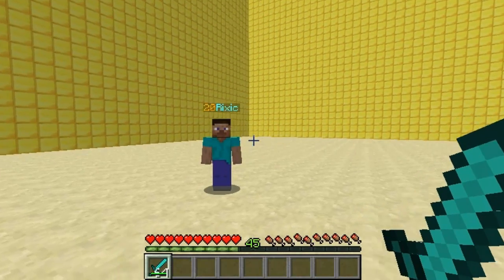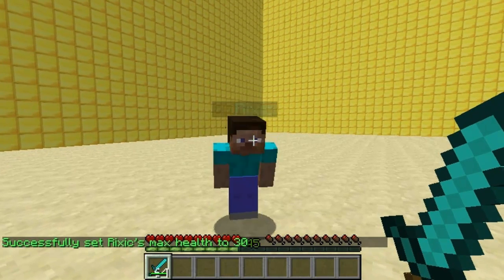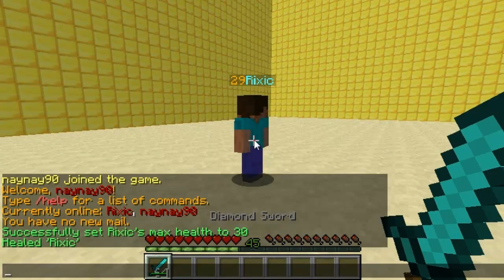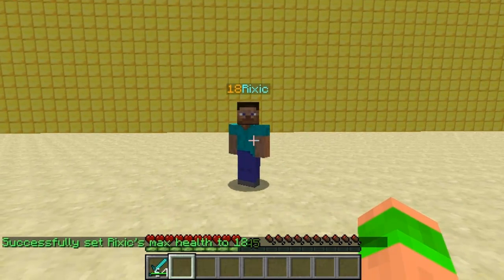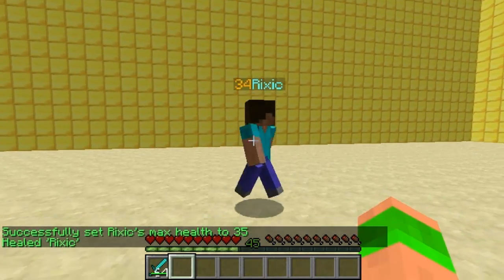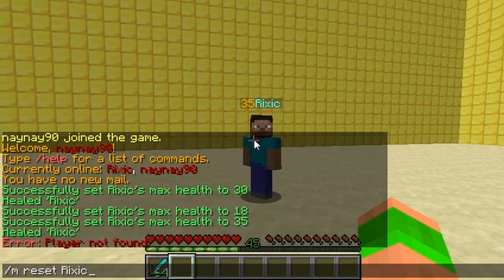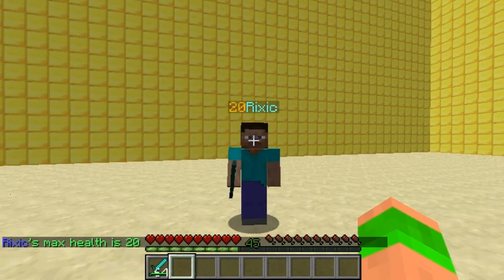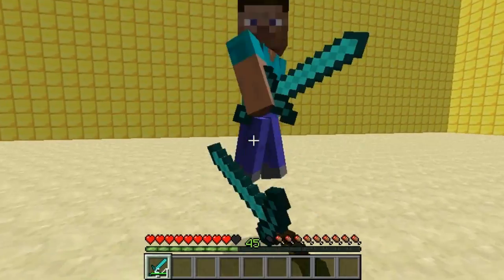Minecraft Bukkit Plugin - Max Health - Set a players max HP